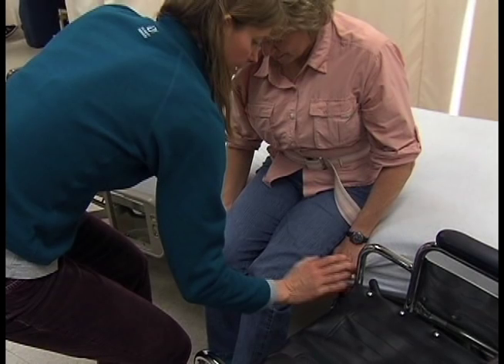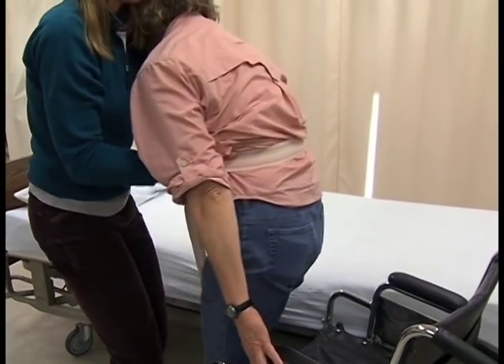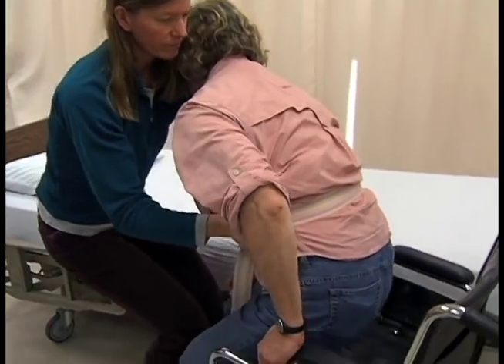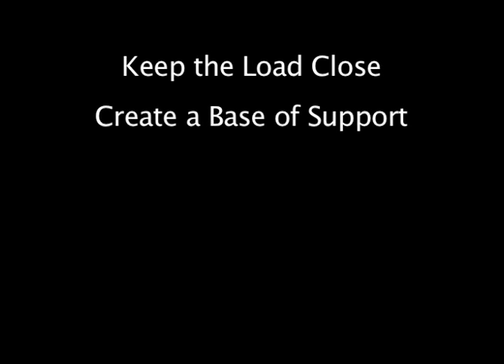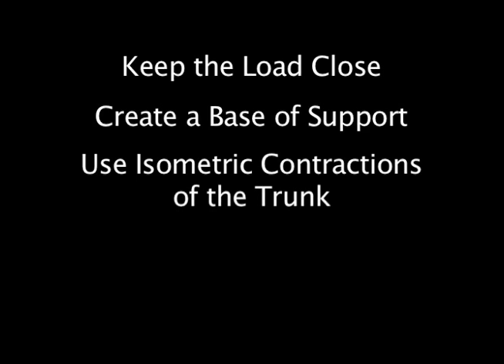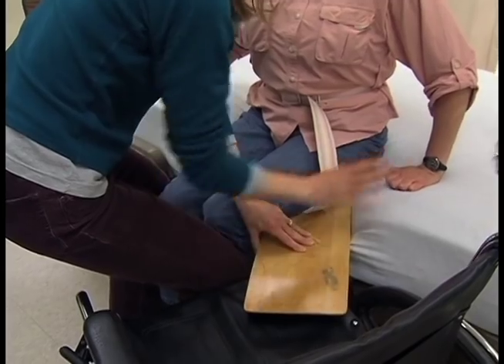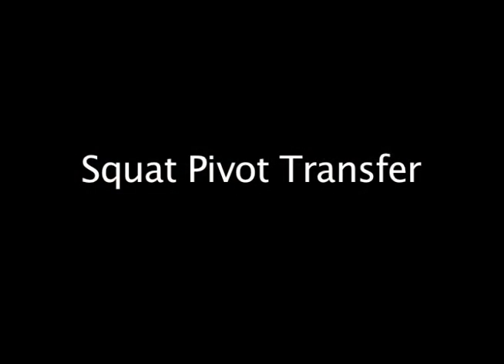Bed Mobility & Transfers: Physical Therapy Assistant Skills Video #4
to find out more about Whatcom Community College's award-winning online degrees for health careers!